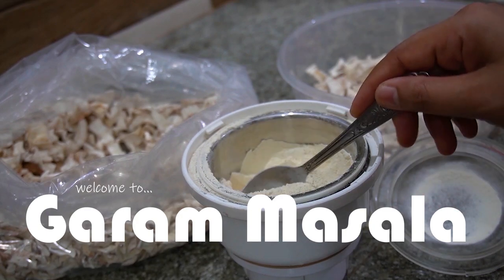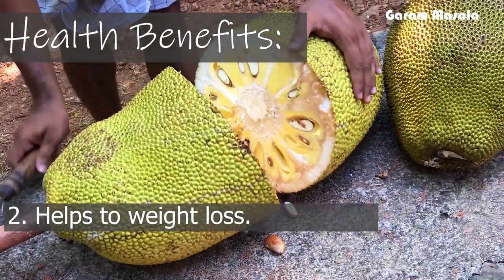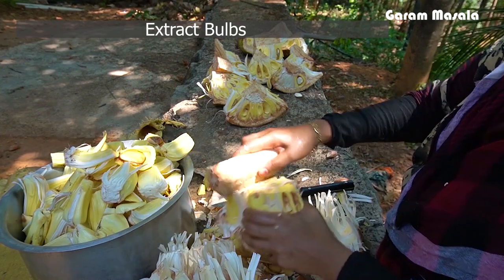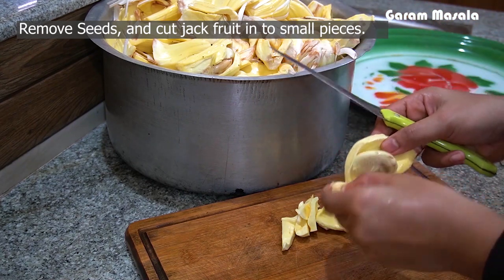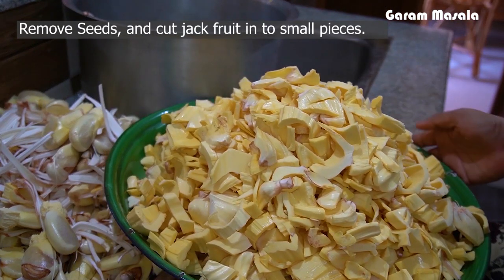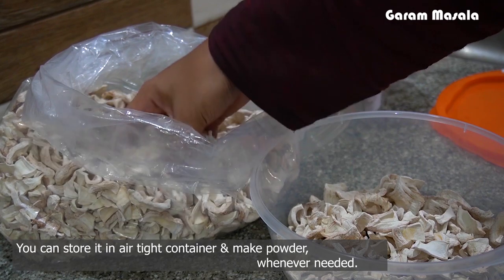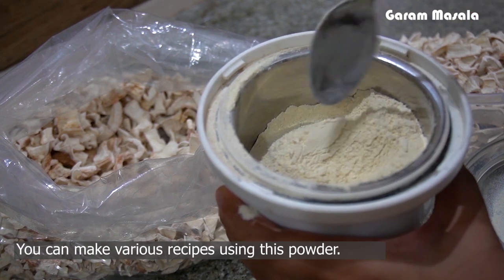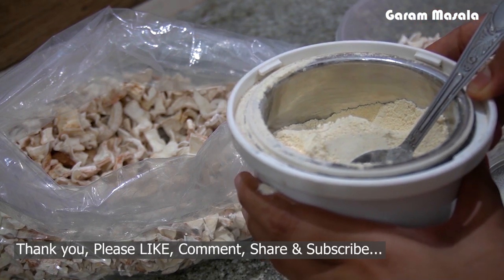ചക്ക പൊടി 'Raw Jack Fruit Powder' വീട്ടിൽ ഈസി ആയി ഉണ്ടാക്കാം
This video explain how to make 'Jack Fruit Powder' one of the value added product of Raw Jack fruit. You can use this powder in daily cooking. Jack fruit have some nutritional benefits too.